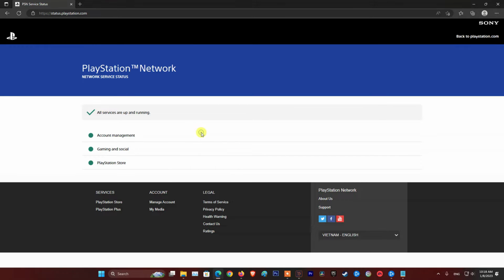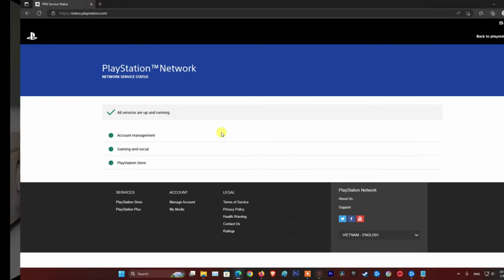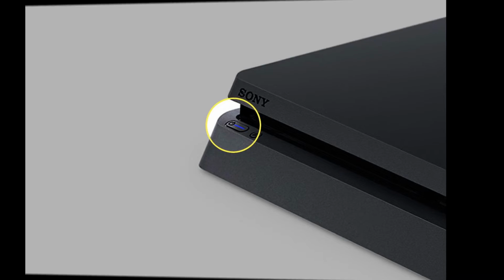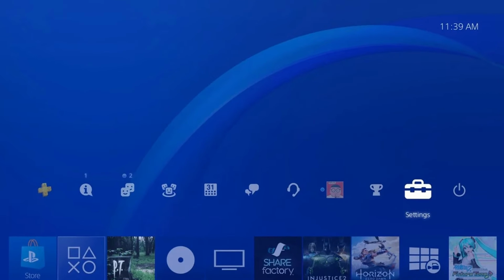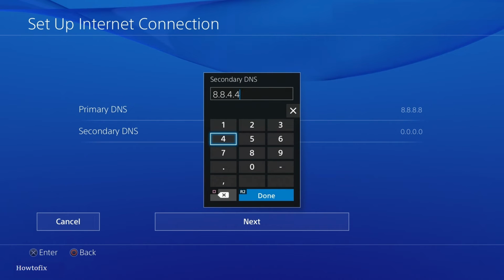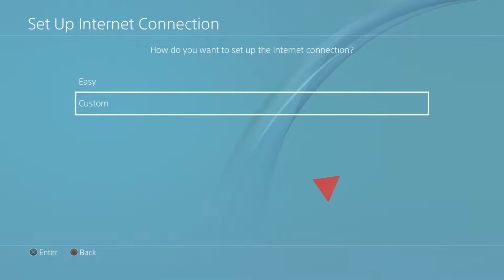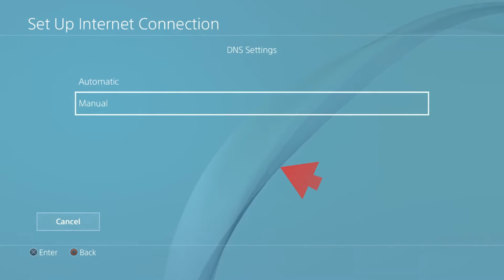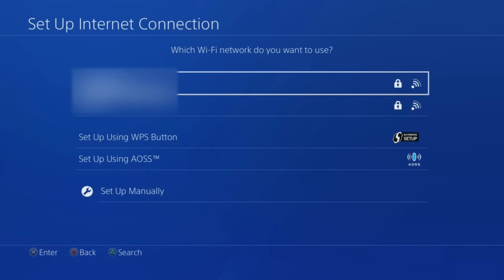4 Ways To Fix PS4 Error Code CE-33984-7 | Cannot obtain an IP address within the time limit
PS4 Cannot obtain an IP address within the time limit (CE-33984-7)